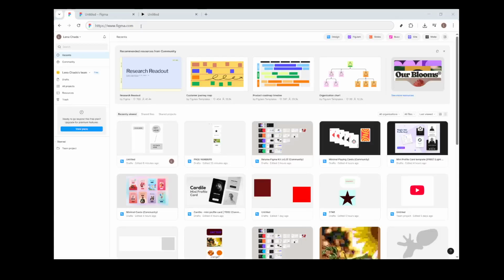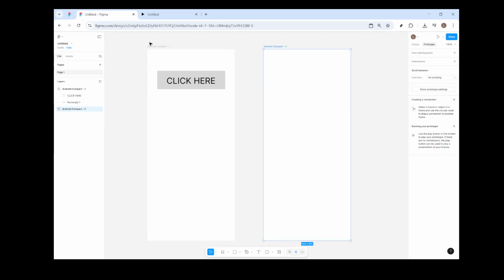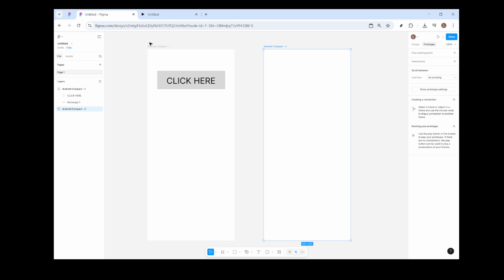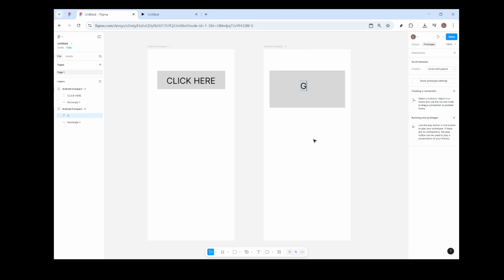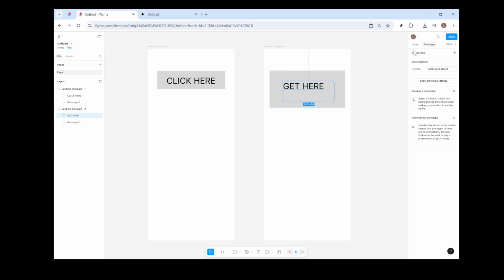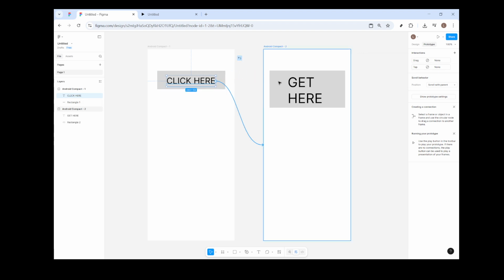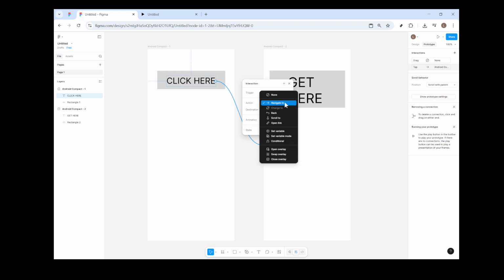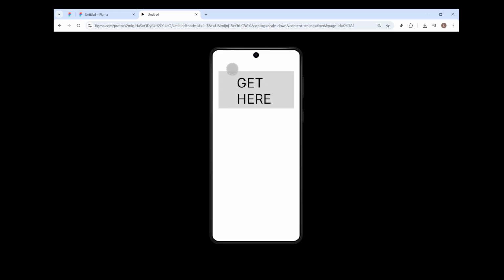How to create wireframe in Figma